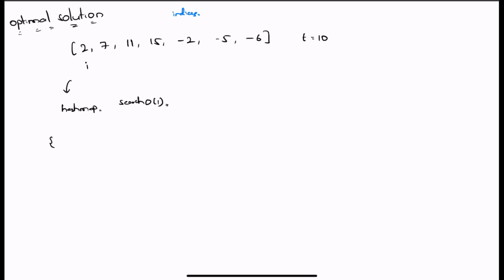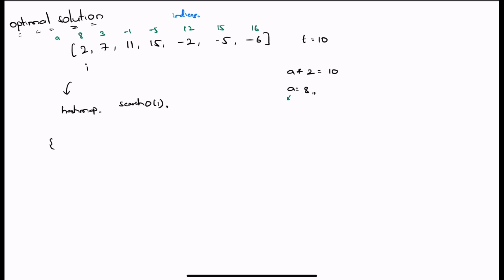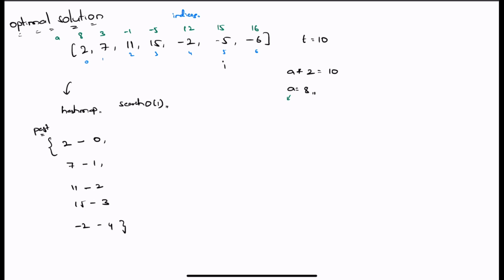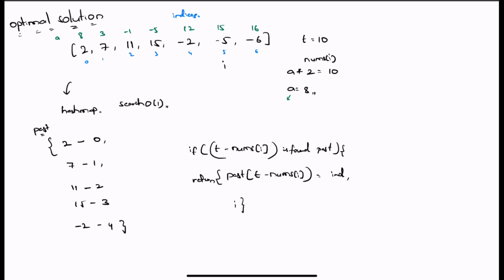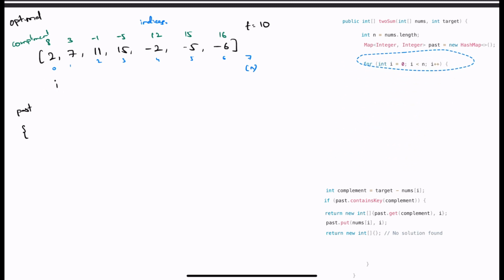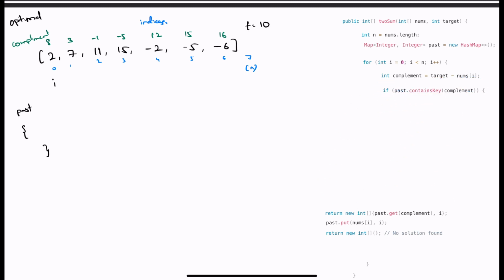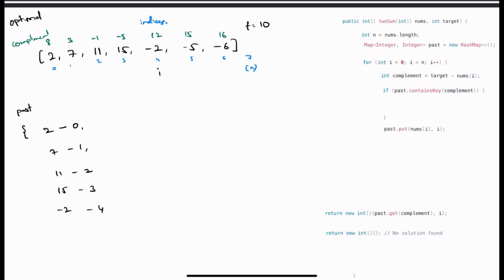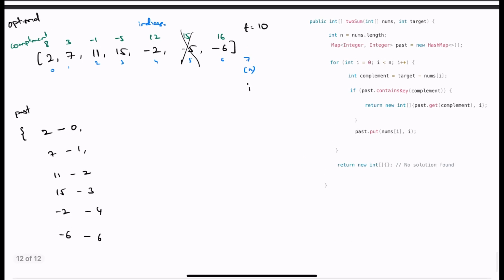Two Sum Problem - Part 3: Optimal Approach | Code & Algo | Explained Side by Side | For Beginners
🎯 Welcome to the highly anticipated third part of our LeetCode Two Sum series! In this episode, we're delving into the Optimal Approach, ensuring you're well-equipped to master this problem. 🚀

🔍 What You'll Learn:
- Discover the ultimate technique for tackling the Two Sum problem efficiently.
- Witness a deep dive into the code implementation of the Optimal Approach, with clear explanations alongside.
- Learn the intricacies of this powerful strategy, designed to minimize time and space complexity.
- Understand when and why you should opt for this approach in real-world coding scenarios.

🌟 Why You Should Watch:
This is the moment you've been waiting for. The Optimal Approach is your gateway to acing coding interviews, impressing top tech companies, and boosting your problem-solving skills to new heights.

📌 Time Stamps:
0:00 - Intro
0:32 - Use of hashmap
2:00 - Calculating Compliments
5:43 - Algo vs Code Explanation
10:00 - No Solution Case

💡 Who Should Watch:
- Aspiring software engineers preparing for Google, Amazon, Facebook, or other competitive interviews.
- Coding enthusiasts seeking a deeper understanding of advanced algorithms.
- Anyone eager to take their coding skills to the next level.

Join us in this illuminating tutorial, where we demystify the Optimal Approach. 📚💡💪 Don't miss this opportunity to elevate your coding journey!